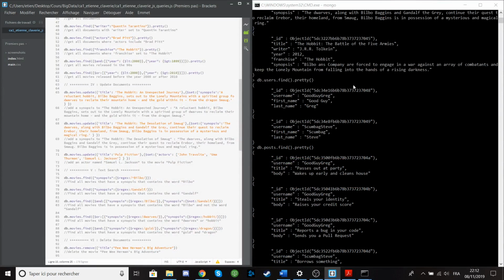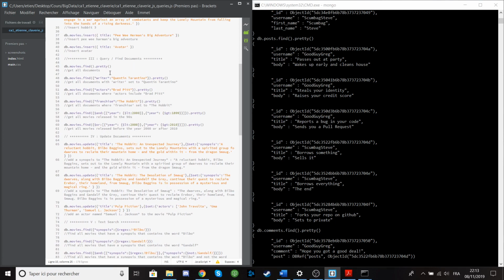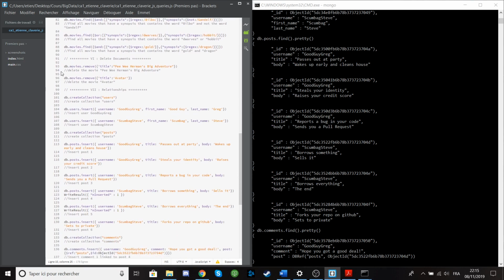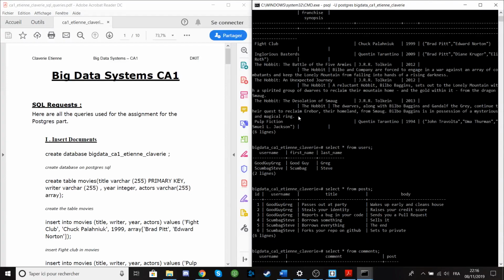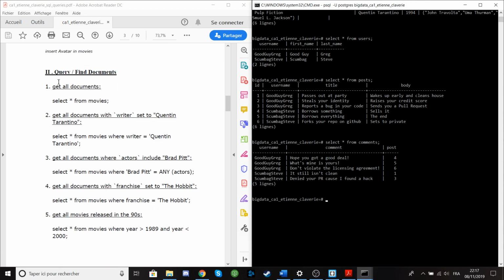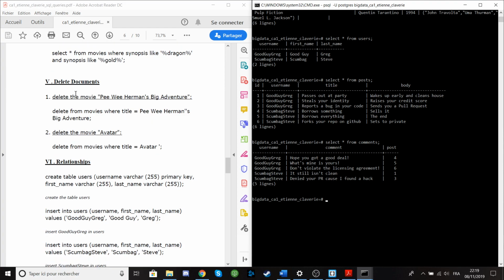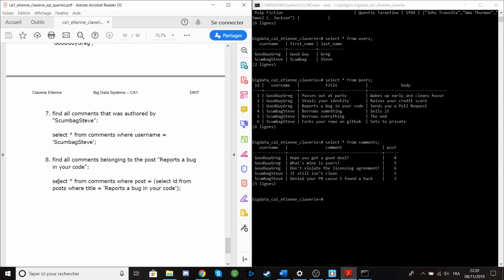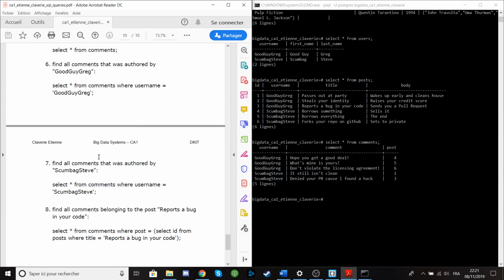BigData CA1 Etienne Claverie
Screencast of the bigdata ca1